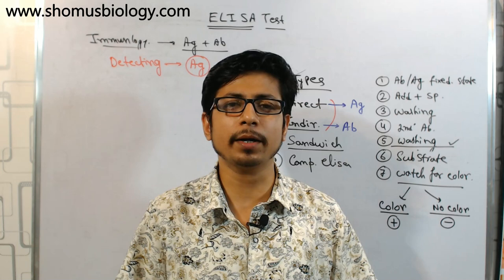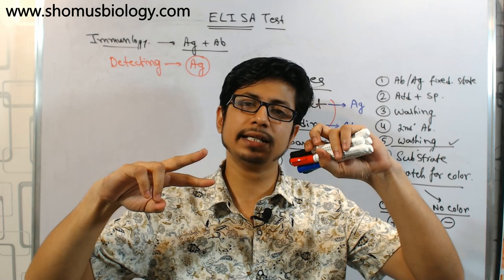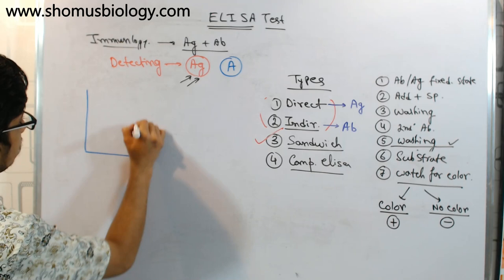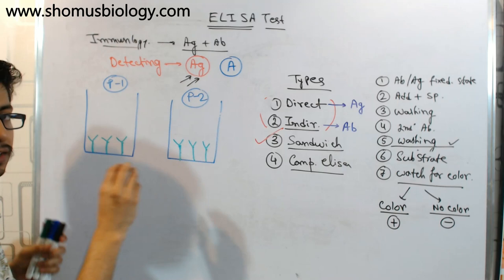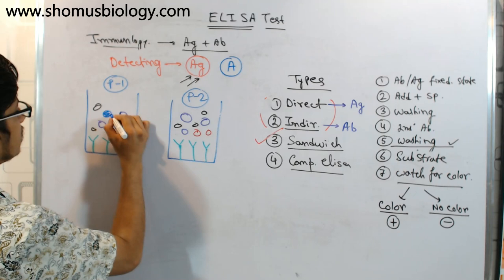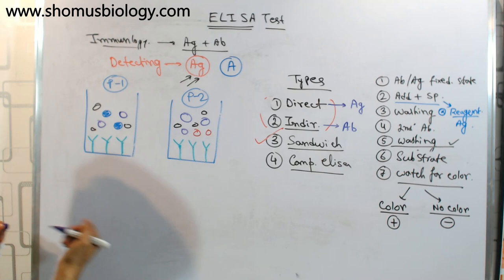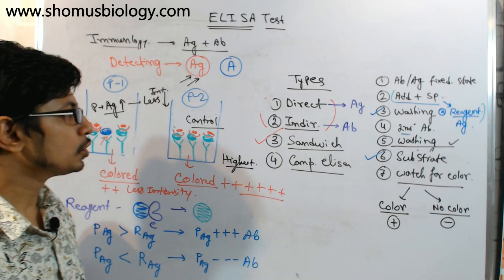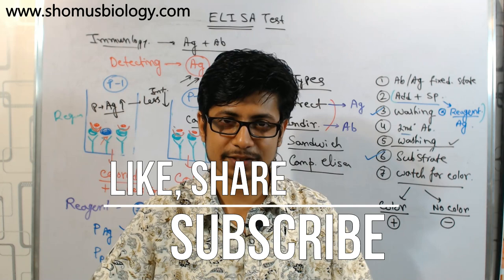Competitive elisa procedure explained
This lecture explains about the competitive elisa test procedure and the principle behind the competitive elisa test. The competitive elisa test is the immunology assay to detect the presence of antigen or antibody in the patient sample. In competitive elisa test, the antigen and the reagent compete for the binding with stationary antibody.
What is elisa test?
What is competitive elisa test?
How competitive elisa test is done?
Advantages of competitive elisa test?
Competitive elisa principle
Competitive elisa protocol
Competitive elisa procedure